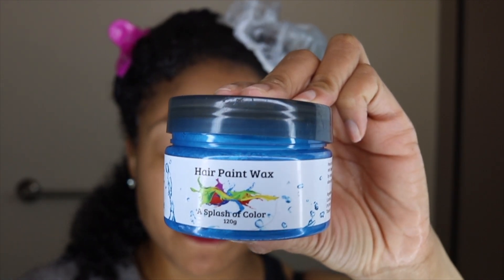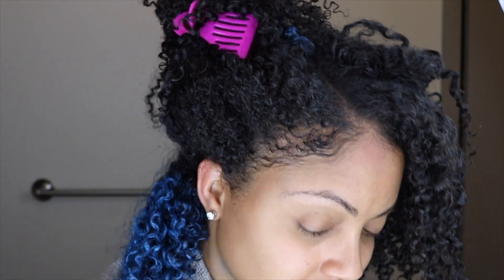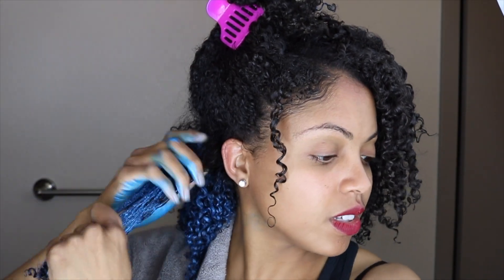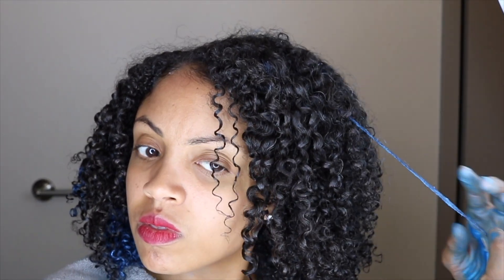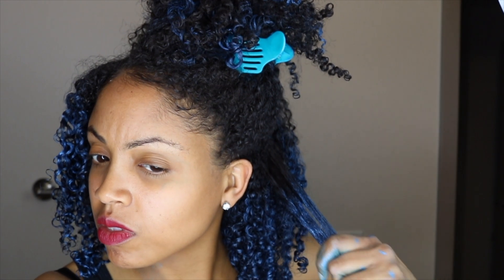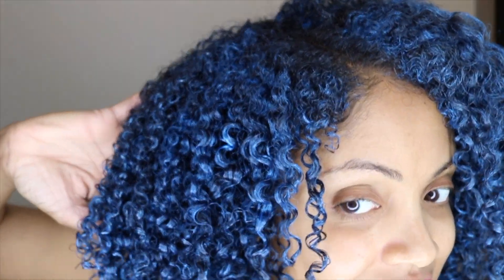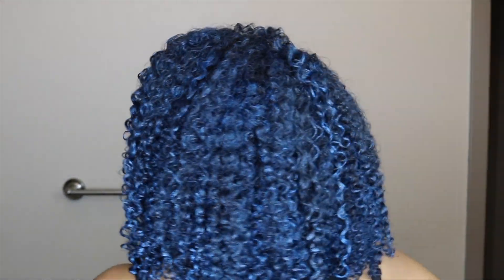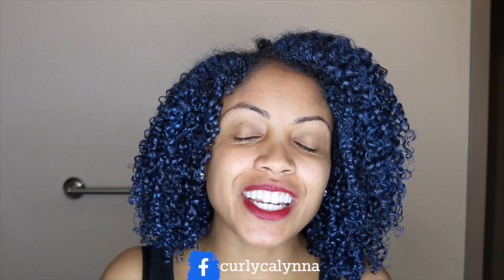I Tried Blue Hair Paint Wax on My Curly Natural Hair Tutorial!!!! BOMB Results 😍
Hey guys! I tried blue hair paint wax on my natural hair! Let me know if you would give it a try!

Products Used: Blue Hair Paint Wax

Codes:
Curlmix: curlycalynna
Kaleidoscope: Calynna20